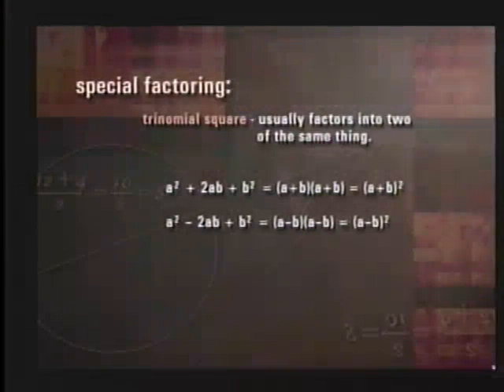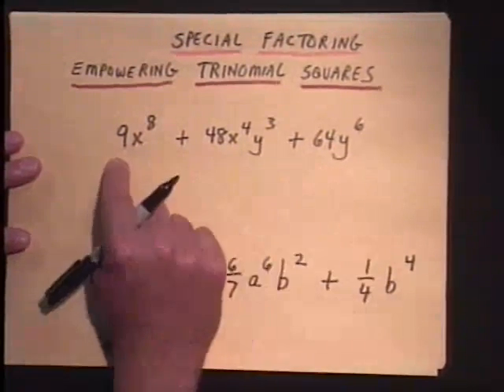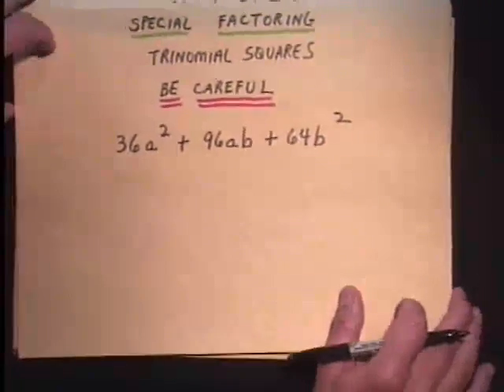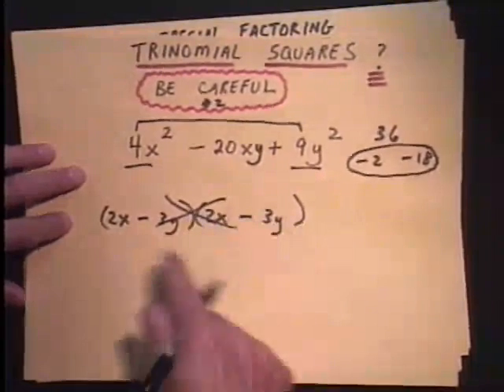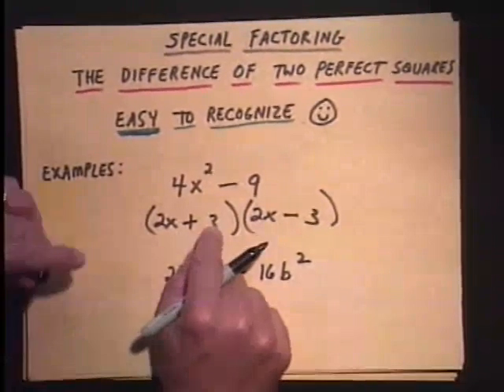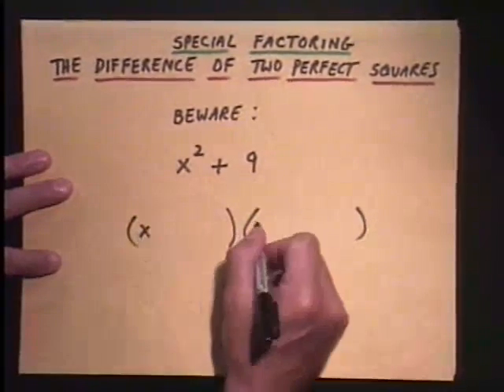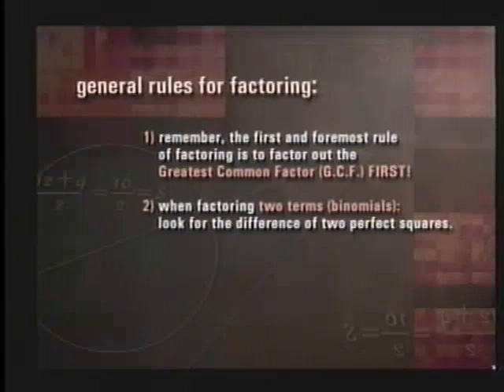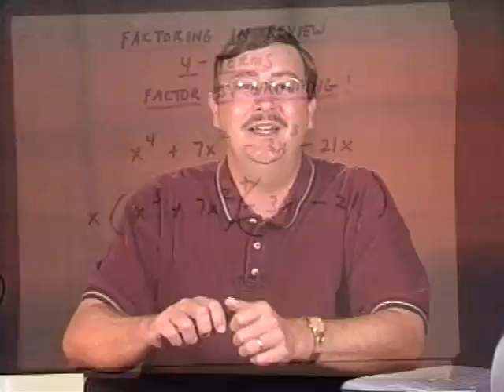Empowering Introductory Algebra 17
Special Factoring; General Rules for Factoring